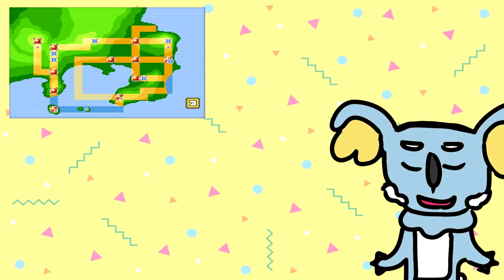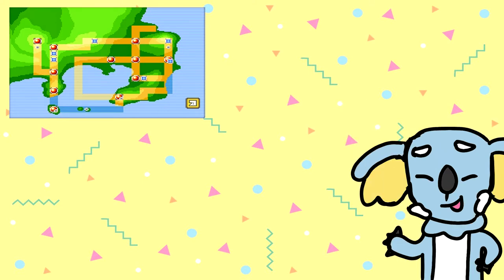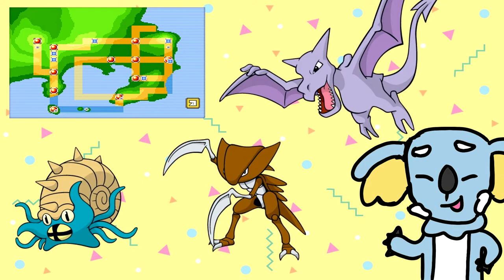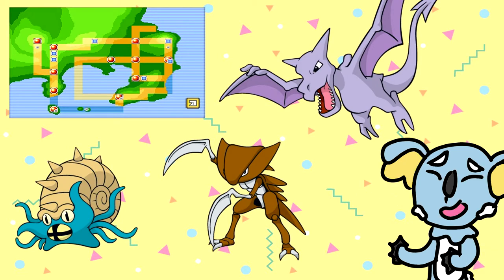Pokemon Fossil Origins and History #1 : Kanto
Hey everyone! Today we take a look at and explain the history and origins of the fossil Pokemon and their real-life counterparts. This episode we dive into the world of the Helix, Dome, and Old Amber fossils.
If you are interested in more of these episodes let me know!

I hate scripts ;_;